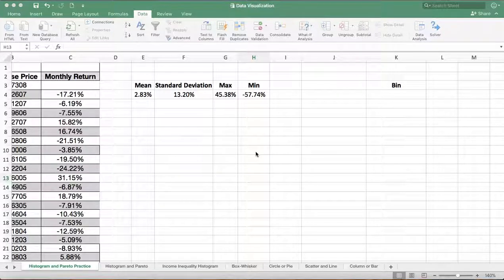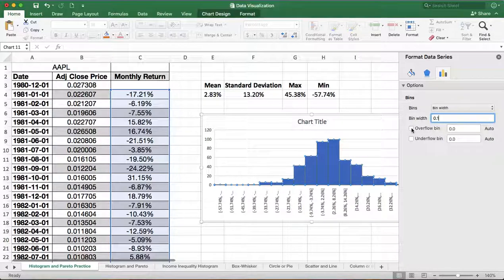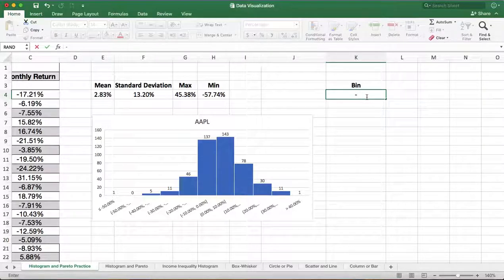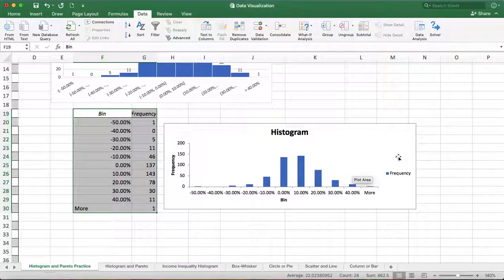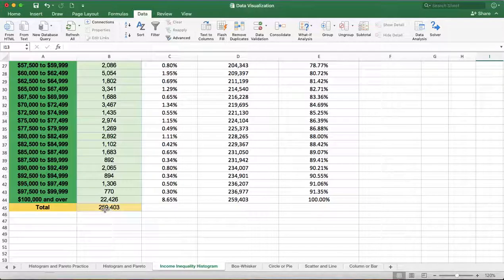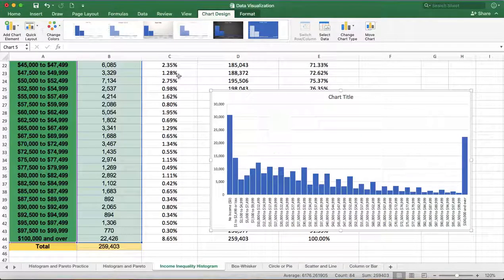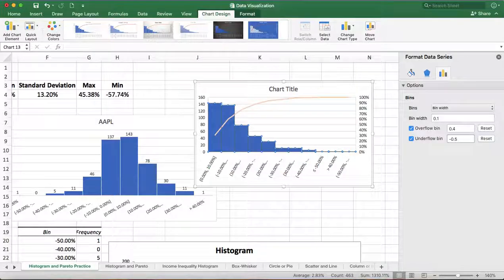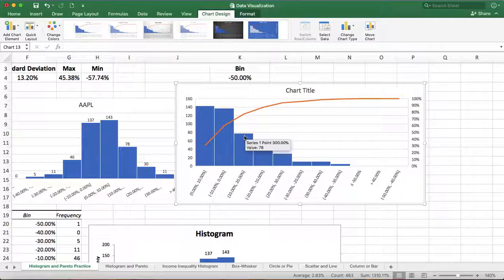Histogram and Pareto